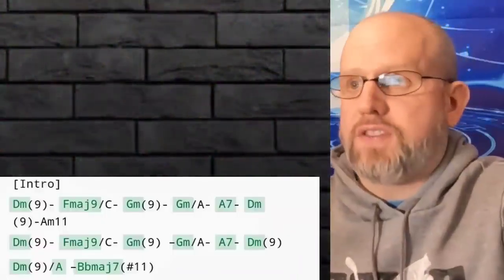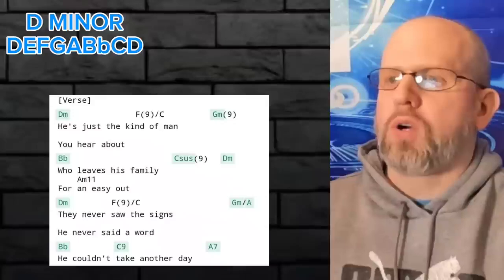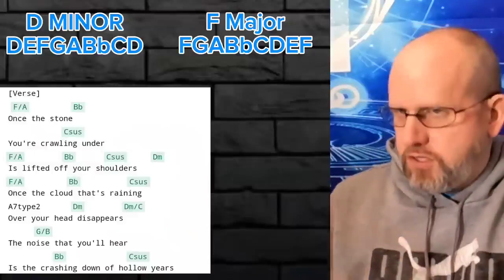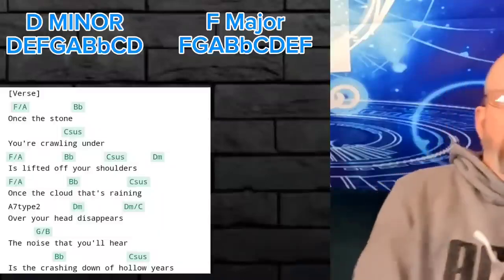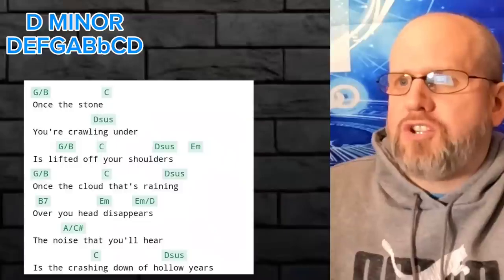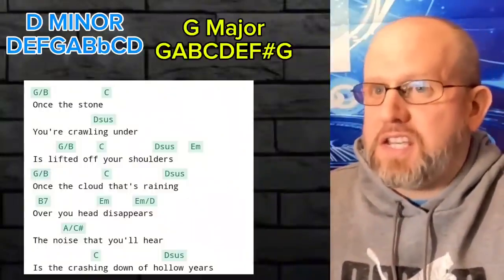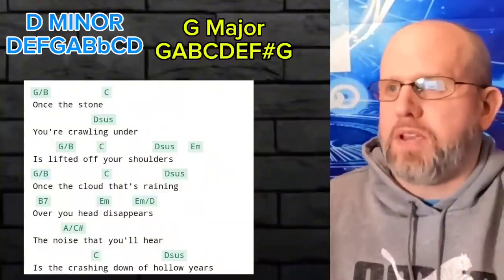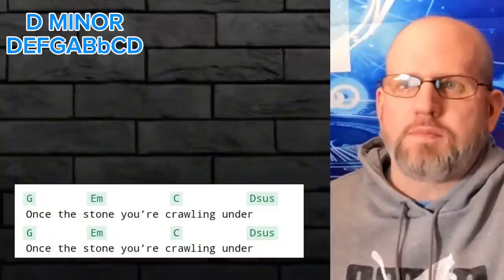Learn How Dream Theater Writes GREAT Music!!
A Music Theory Breakdown of Hollow Years by Dream Theater